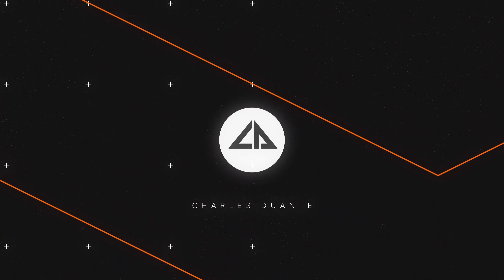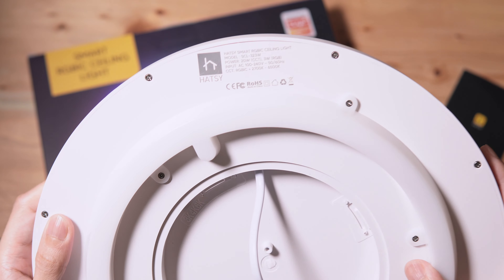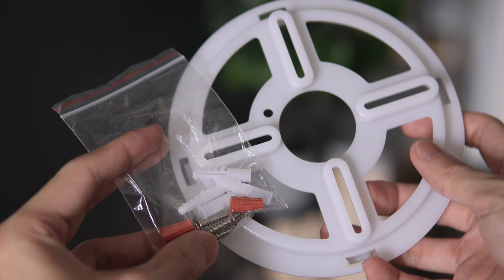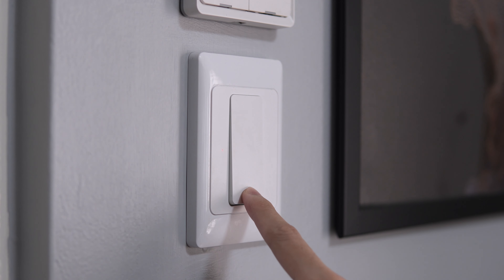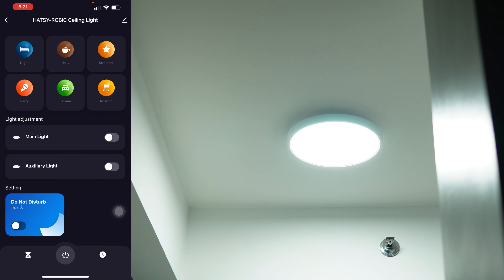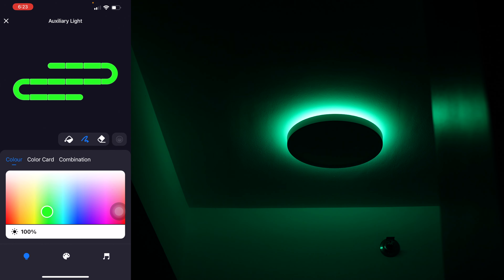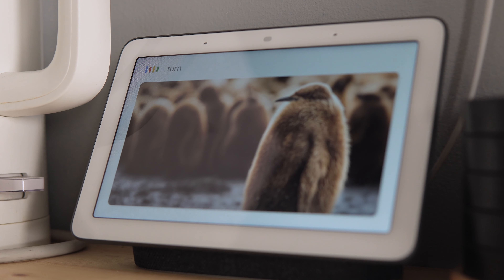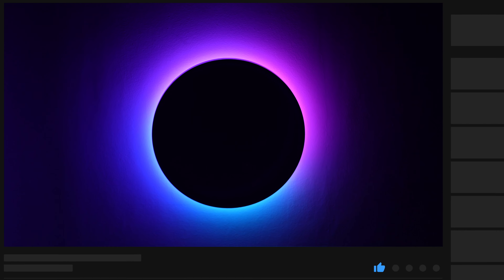Smart RGBIC Ceiling Light | Unboxing & Setup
This is not your ordinary ceiling light Part 2! Watch this video to know more!

🎥 Recorded using Sony ZV-E10.

👋🏼 Let’s connect!

Stay safe!